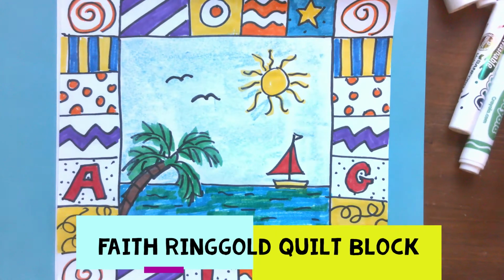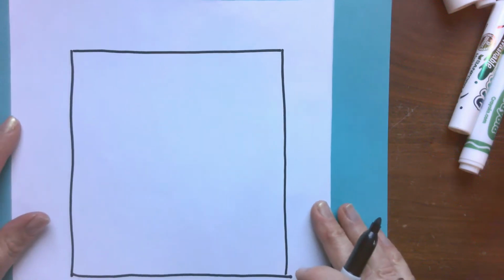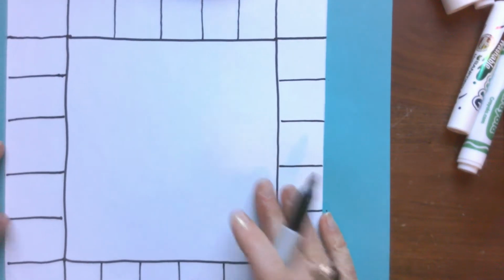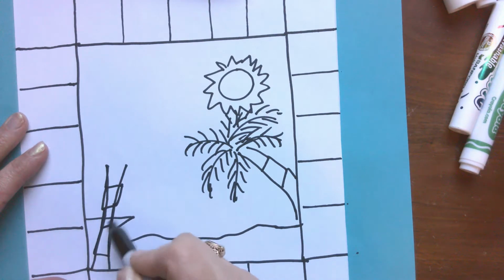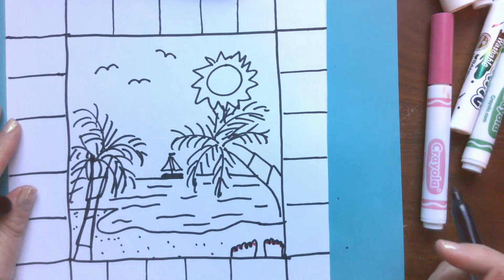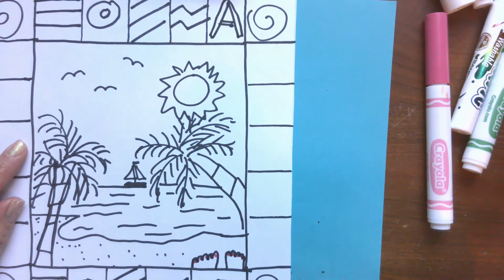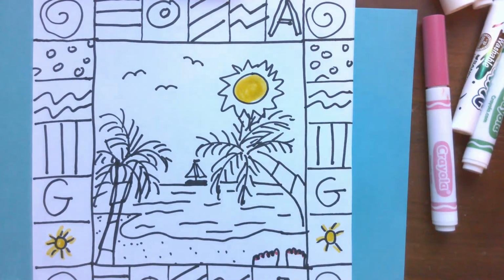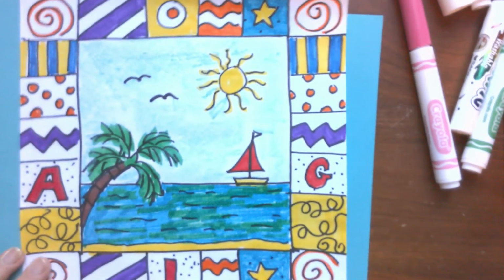Faith Ringgold Quilt Paper Block